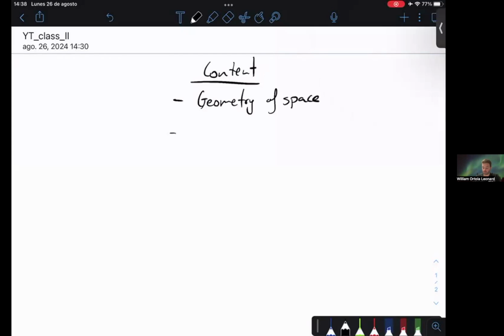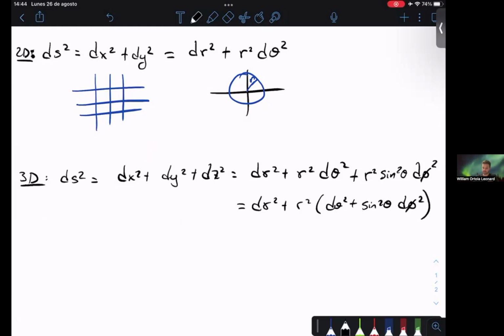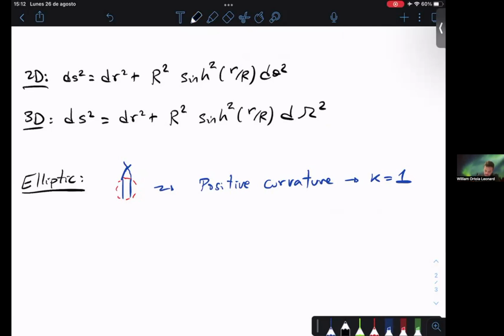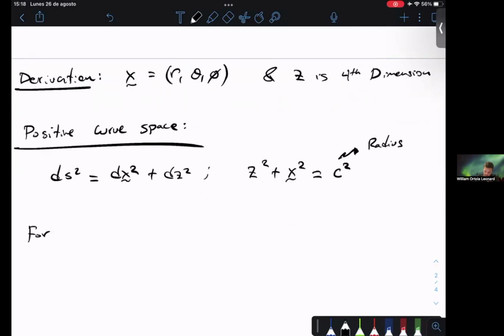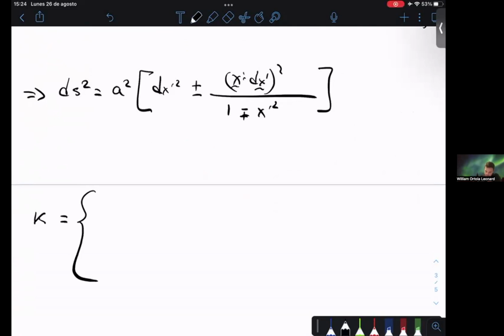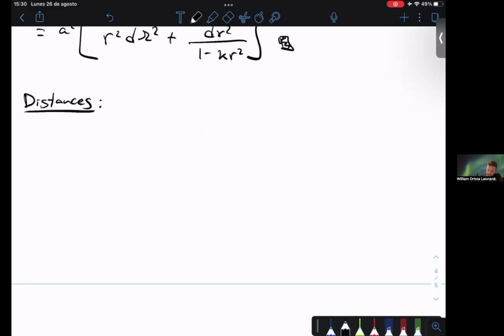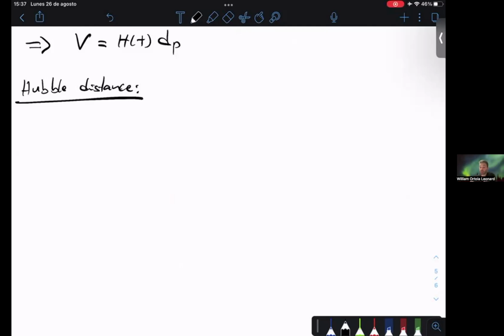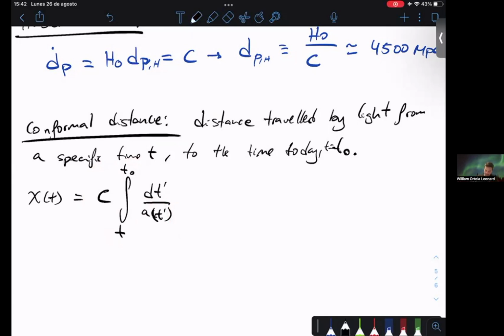Geometry of space, FLRW metric and Distances in cosmology || Clas II || Fisimania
Hello everyone in today's video we will keep exploring the field of cosmology. Specifically, today we will learn about the following content:

Intro 0:00
Content 0:17
Geometry of space 1:28
FLRW Metric 12:56
Distances 27:50